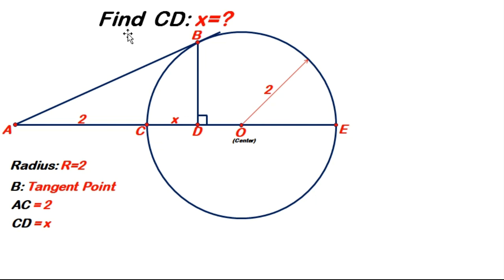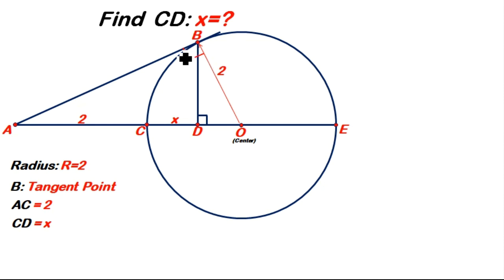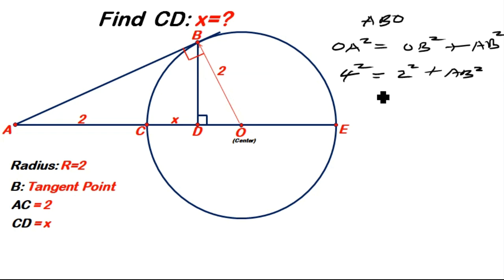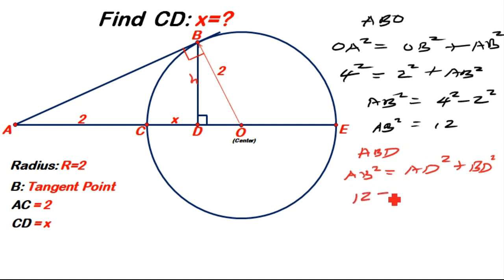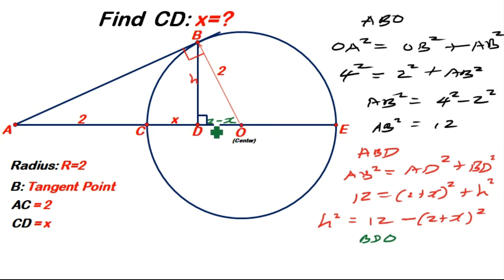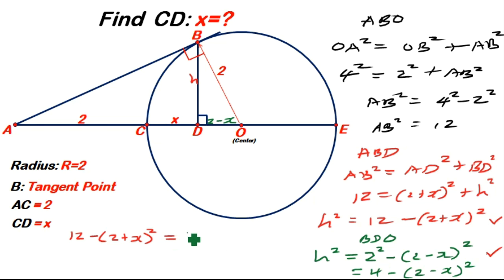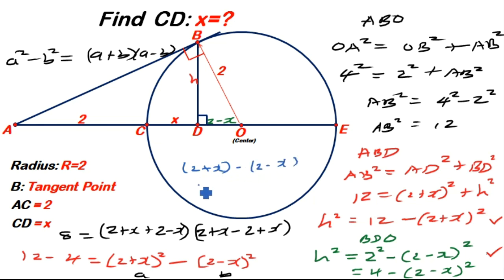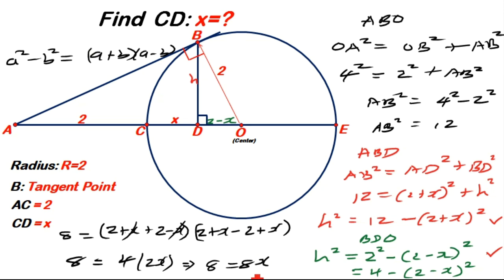Simple Expert Trick | Radical Geometry Problem | Japan Olympiad